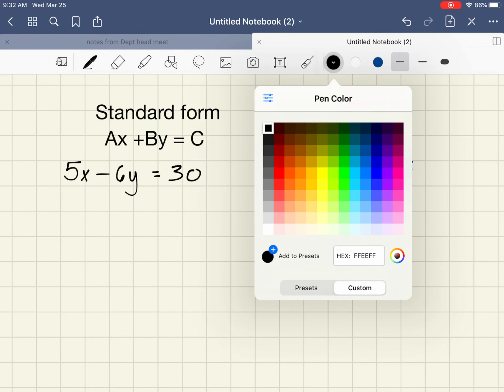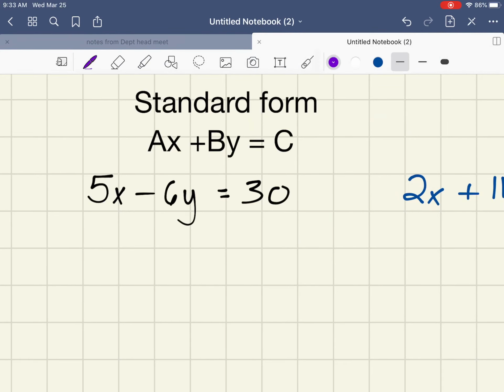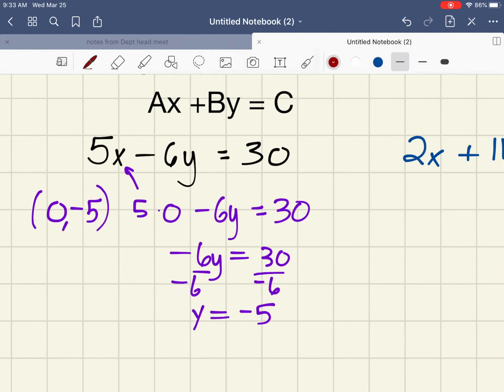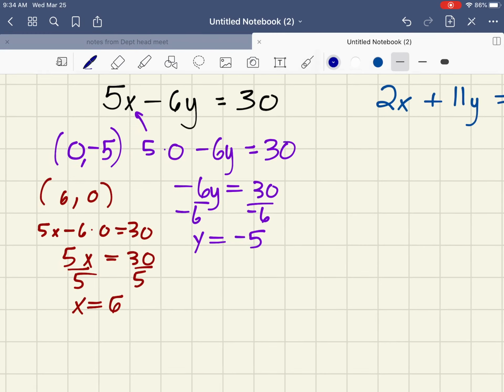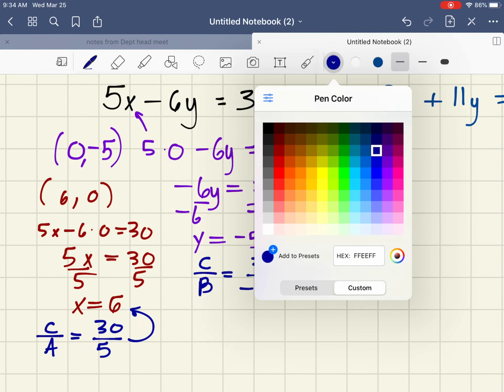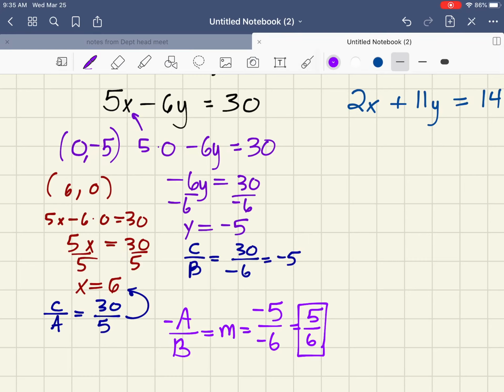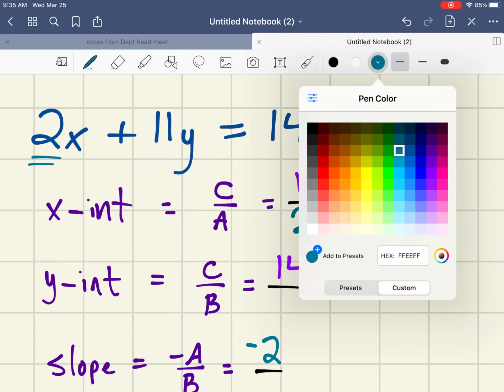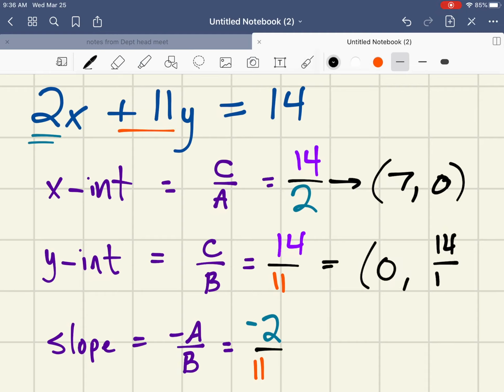Gather info from Ax+By=C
Finding the x intercept y intercept and slope from Standard form.